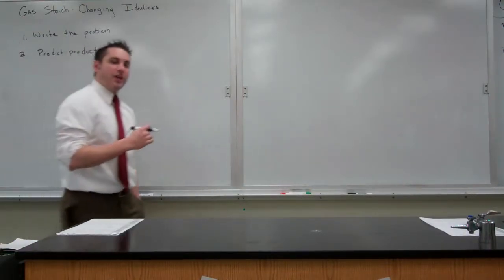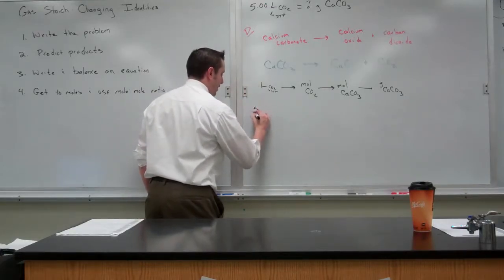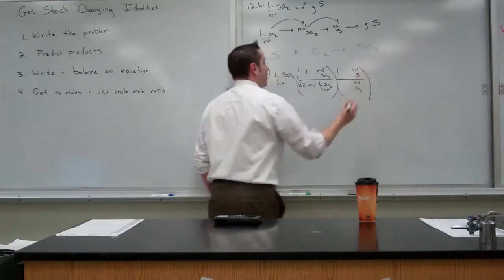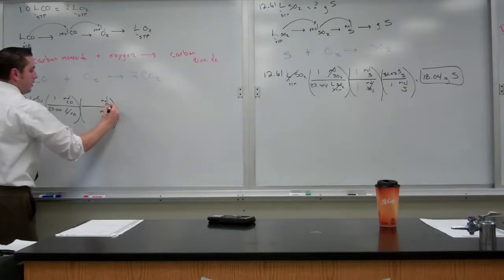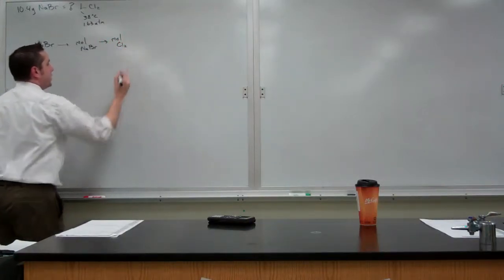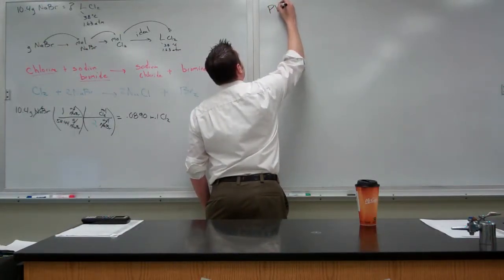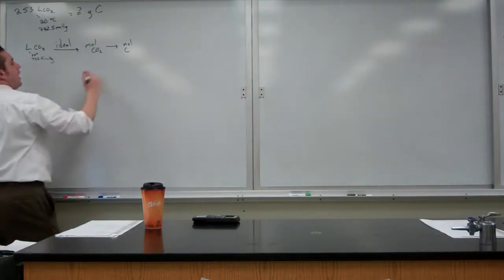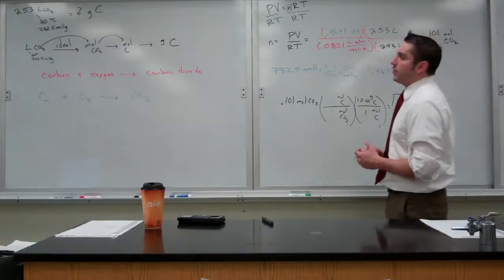Gas Stoich Changing ID